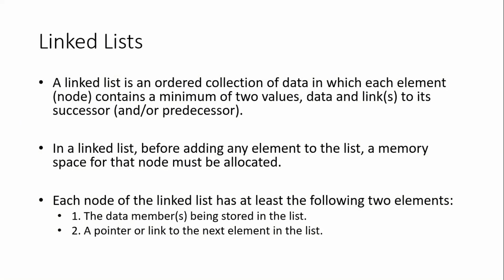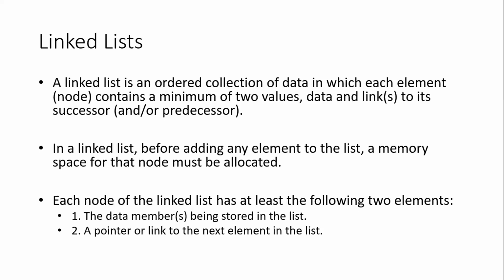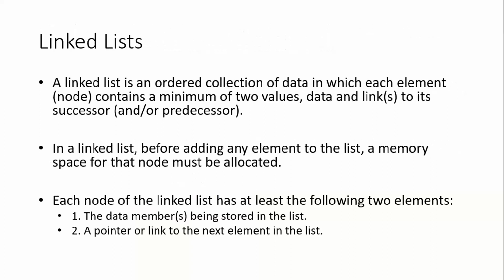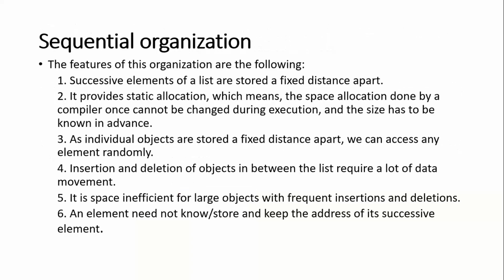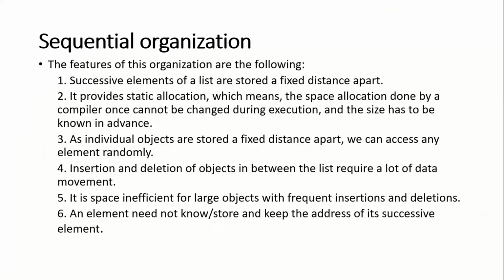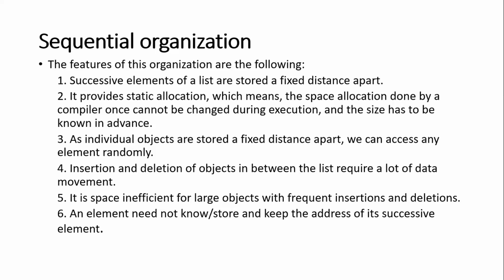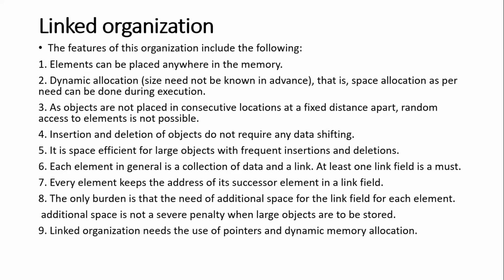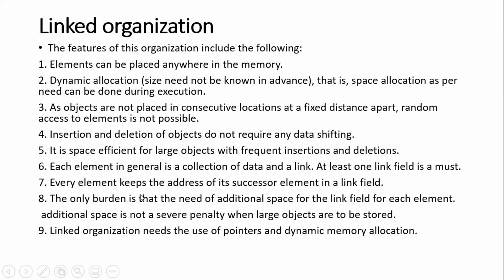Introduction To Linked Lists